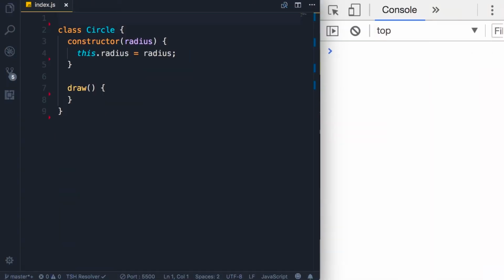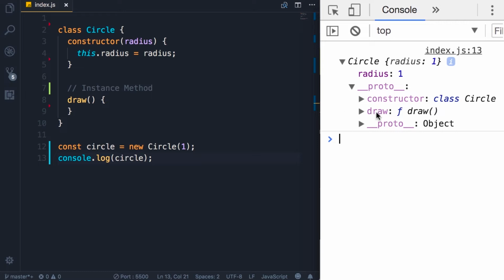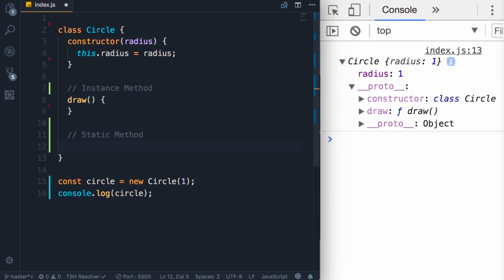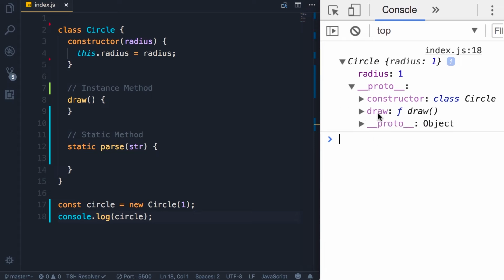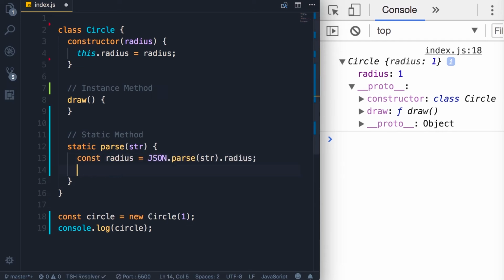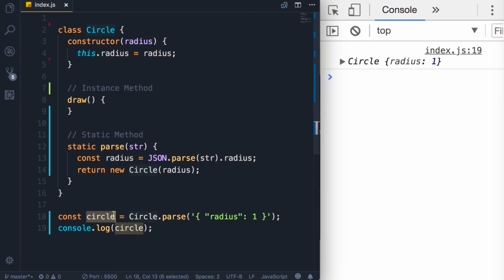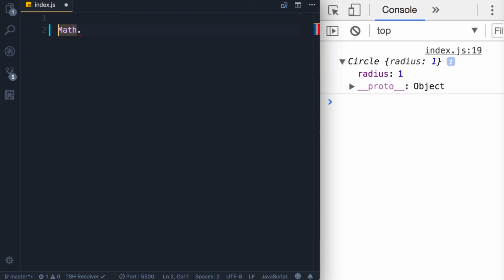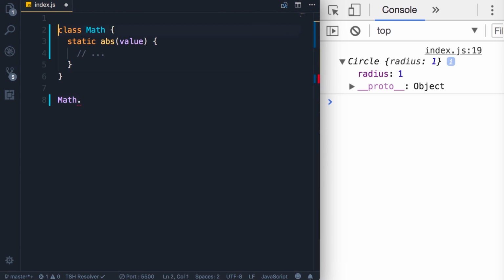3 Static Methods